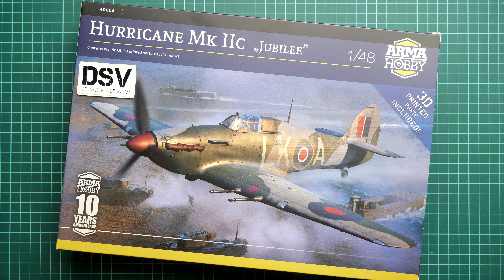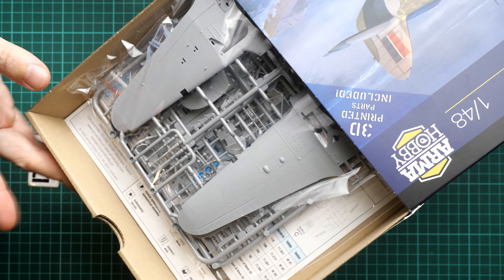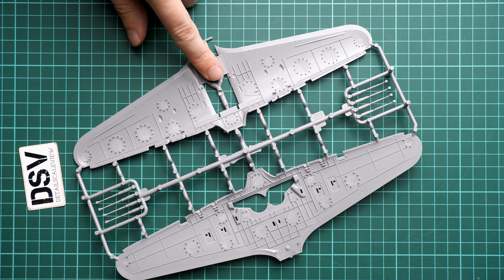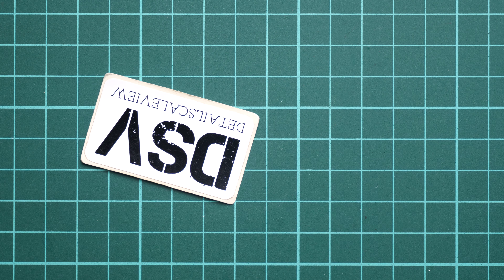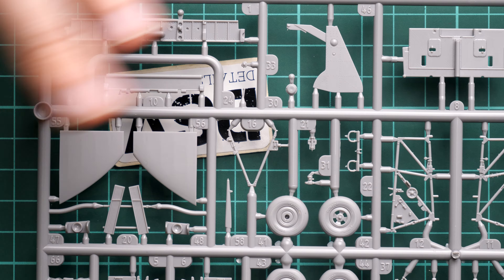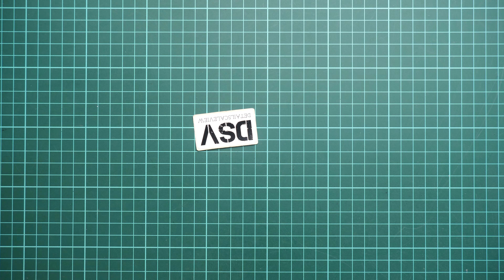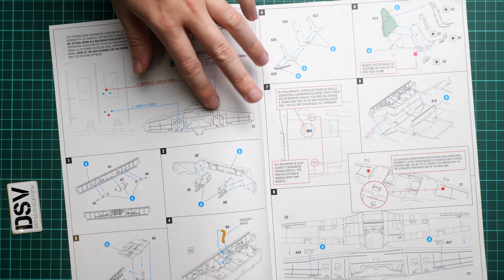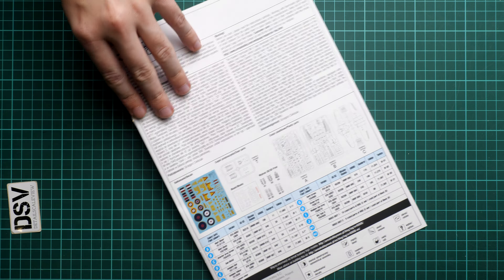Arma Hobby 1/48 Hurricane Mk.IIc (40006) Review